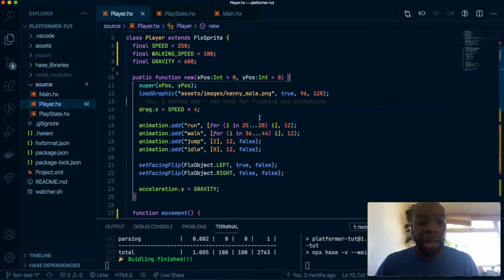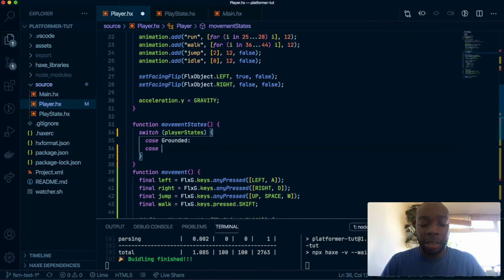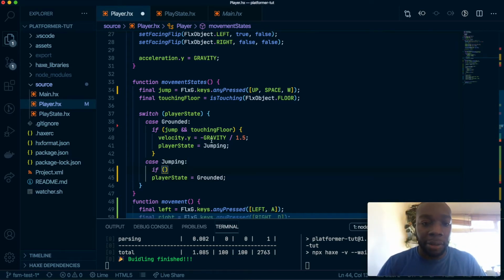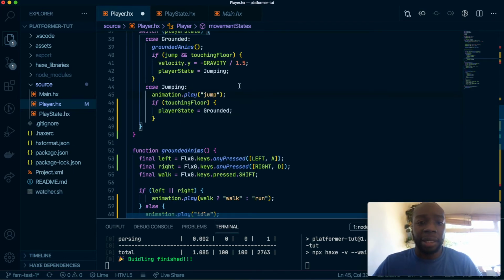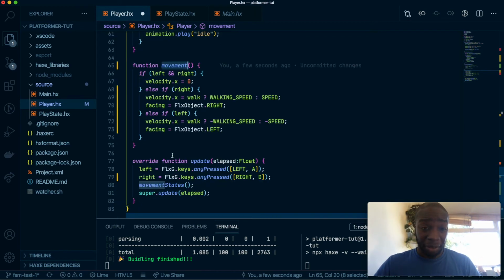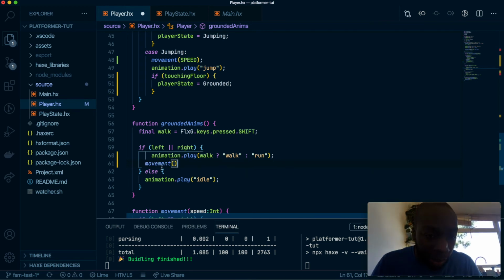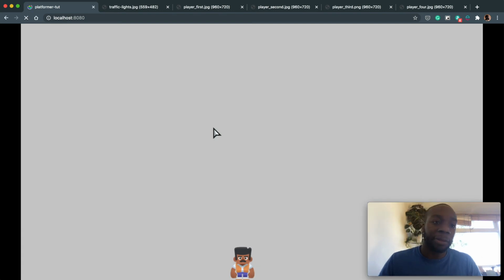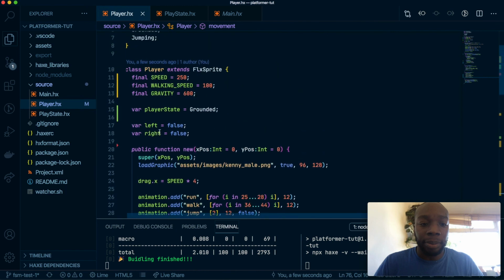Adding a finite state machine (FSM) to a HaxeFlixel sprite - Part 2 - using switch case and enums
Using enums and a switch case statement is possibly the simplest way to add an FSM. Remember, this is only beneficial if a sprite has a lot of different states, if they're just jumping and running you won't need this, but it's good to know nevertheless.